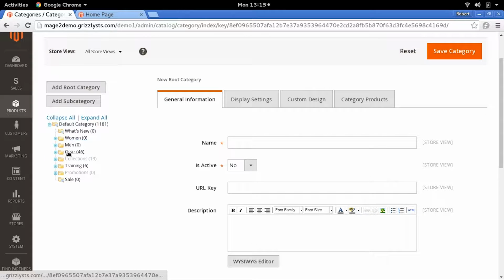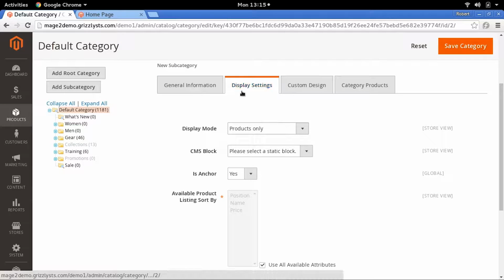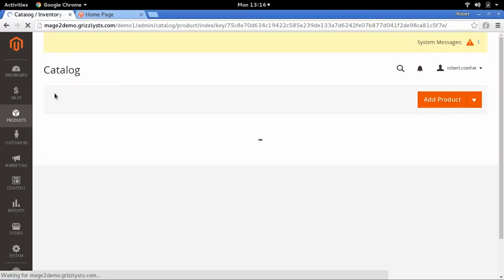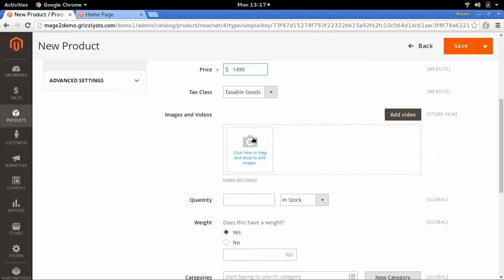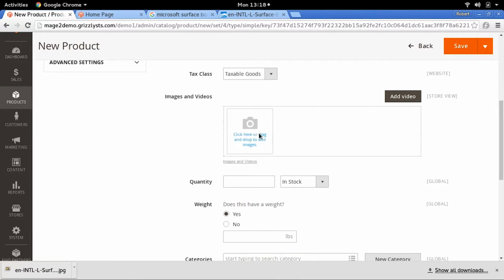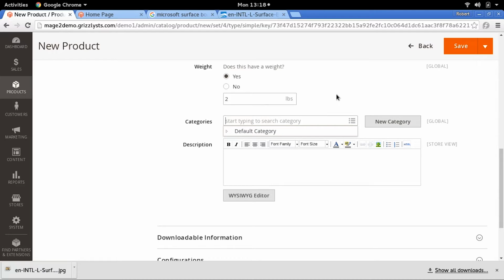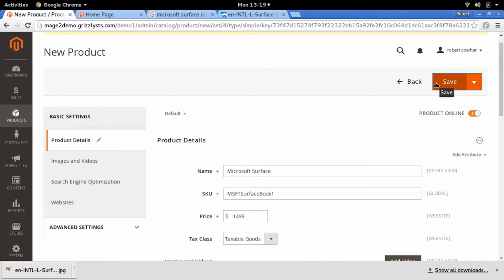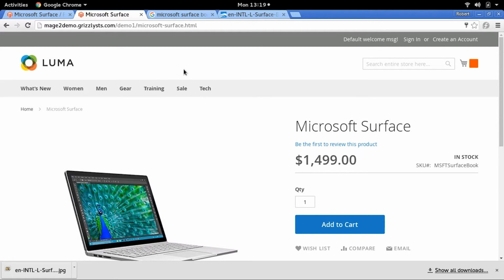Category Set-up - Intro to Magento 2.0 Administration Lesson 3